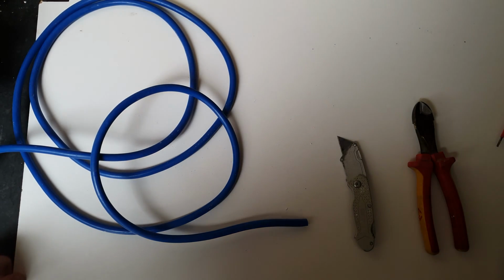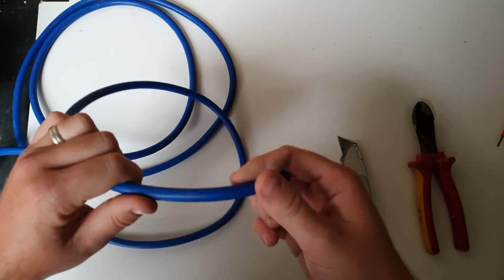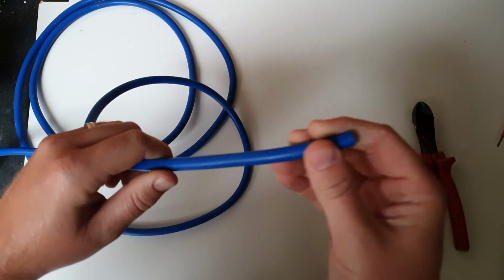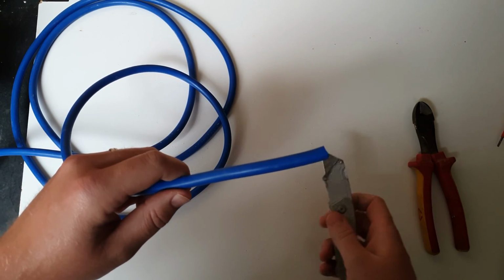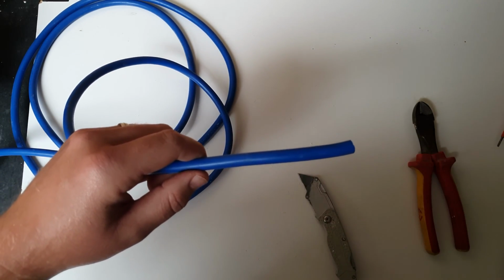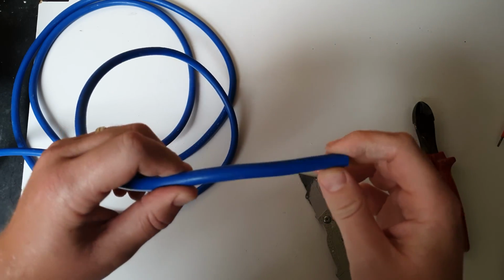Arctic FLEX CABLE 2 ways to strip flex cable (4K)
Flex cable can be hard to strip and remove the outer insulation of the cable, this is arctic flex a variant of flex cables that is generally harder to strip than standard flex. this video contains two methods of removing the outer insulation of arctic flex 2.5mm 3 core one is stripping the cable using a knife and the other is stripping flex using a pair of side cutters. there are many cables you can use these methods on to strip the outer insulation away without damaging the inner insulation such as standers flex, ho5, ho7, heat resistant, high tough and many more.

electrics can be dangerous and even life-threatening so do not try this at home always leave electrical work to the skilled, qualified professionals.

This video is for entertainment only, RustyDIY assumes no liability or responsibility for any property damage or injuries incurred as a result of any of the information contained in this video. Use of this information is 100% at your own risk, RustyDIY always recommends the use of PPE and safe practices when working in general, on building equipment and materials, building projects, power tools, tools, vehicles, machines and DIY/Building work as a whole, seen or implied in this video. Any injury, loss or damage that may result from improper use of tools, equipment, materials or from the information contained in my videos is the sole responsibility of you the user and not RustyDIY or the creators of the videos found on my channel.